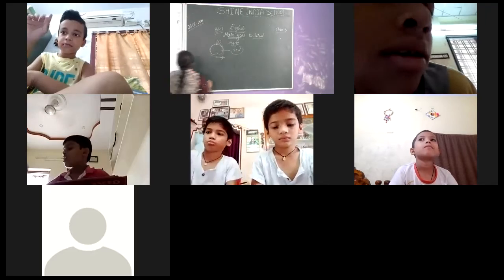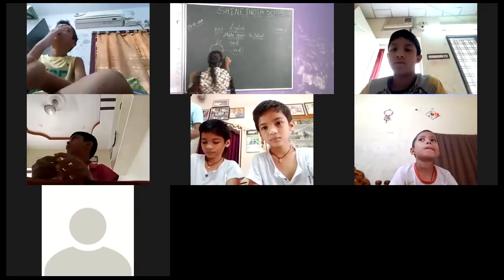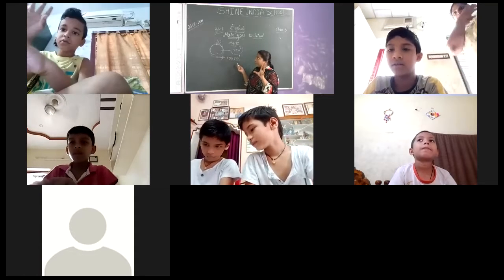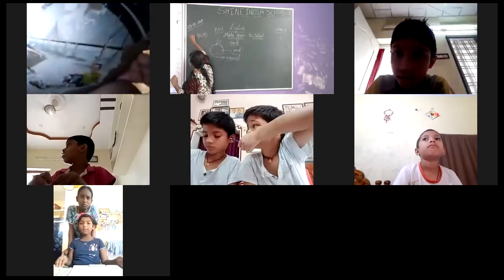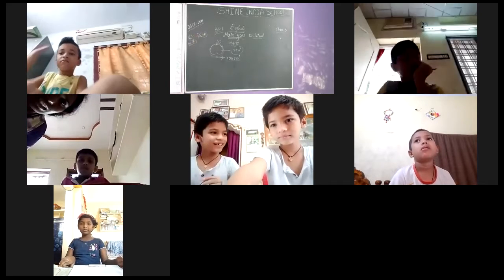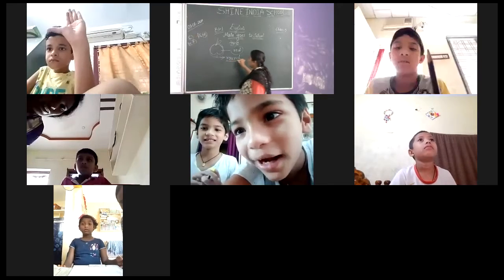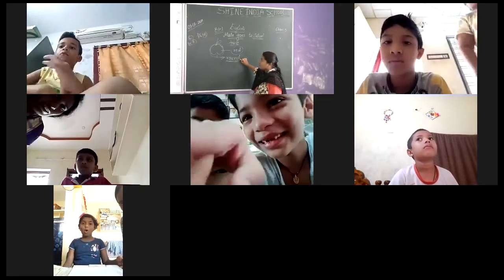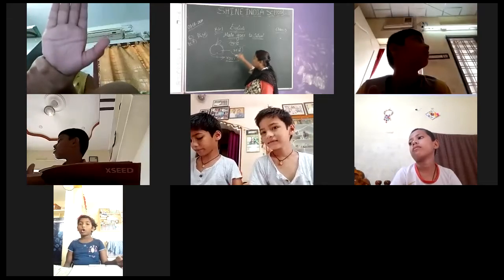SHINE INDIA SCHOOL ENGLISH ONLINE CLASS FOR GRADE 3